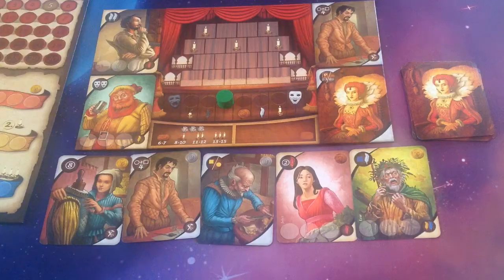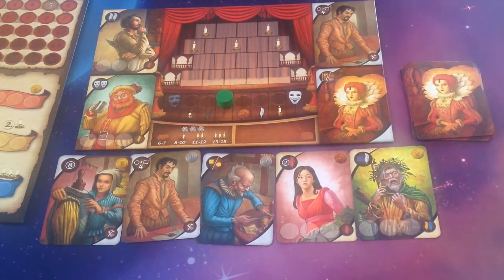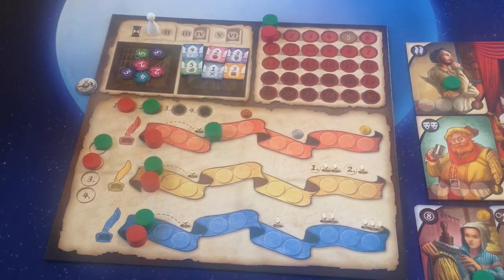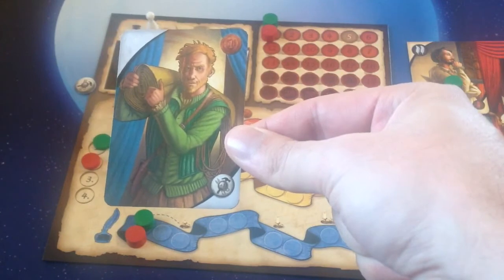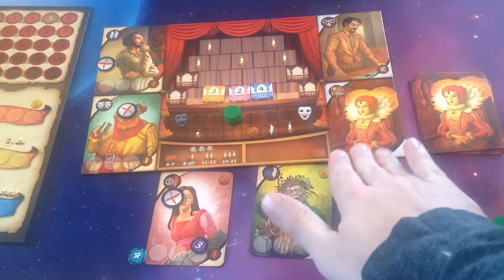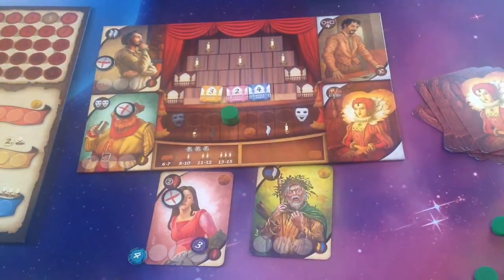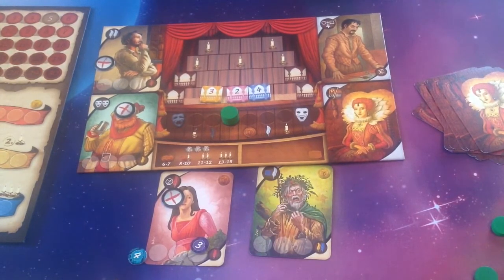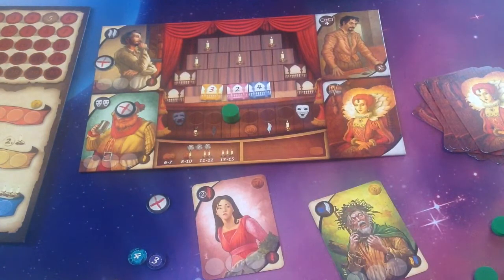Shakespeare board game review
Be the best playwright in Shakespeare the board game. This 1-4 player game has an interesting bidding mechanism and smooth gameplay, but is the play the thing?!